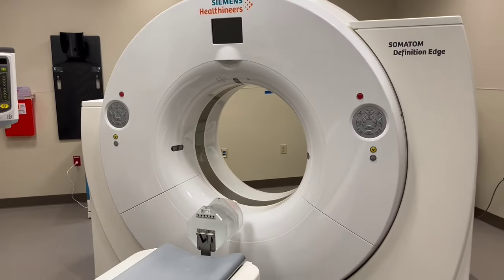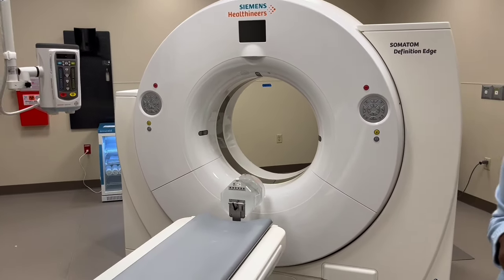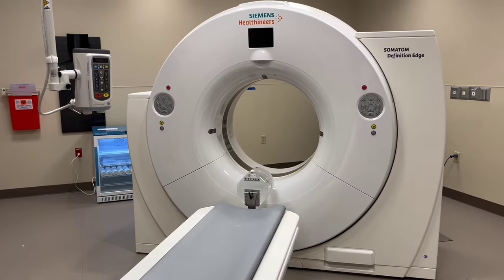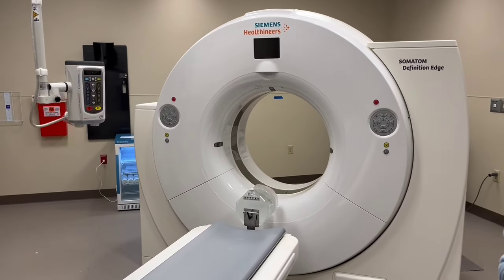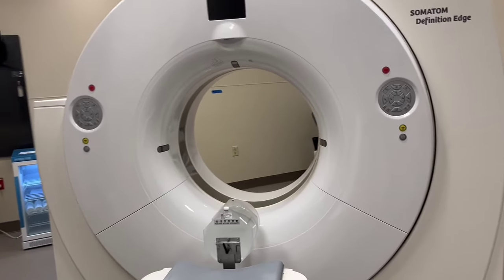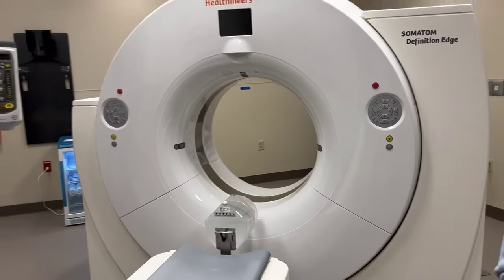Countdown with Corenza - Episode Ten | Norton West Louisville Hospital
The countdown is ON! ⏰ There are only 2 weeks until the grand opening of Norton West Louisville Hospital! We are preparing to open our doors for patient care on Nov. 11!. 🗓️